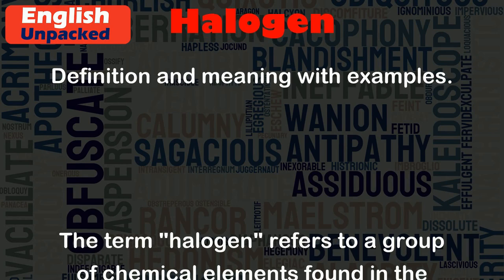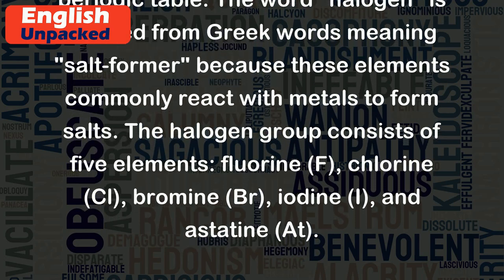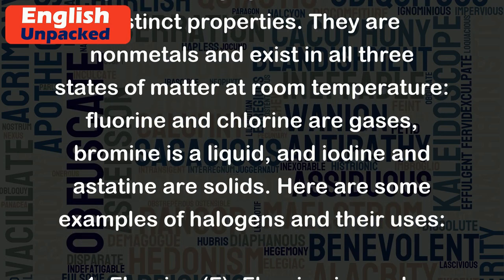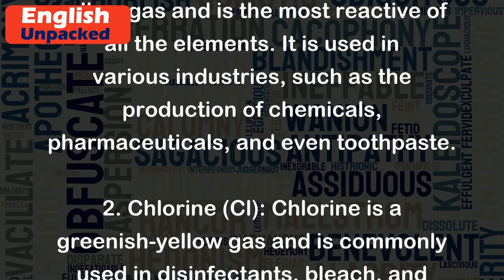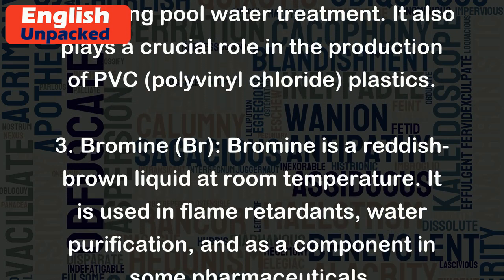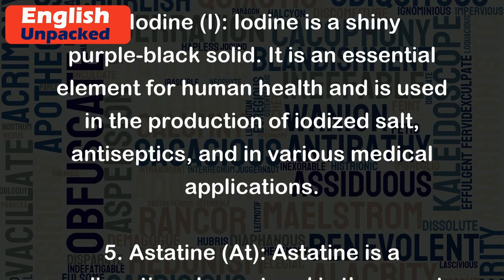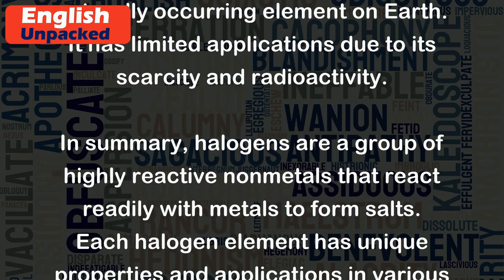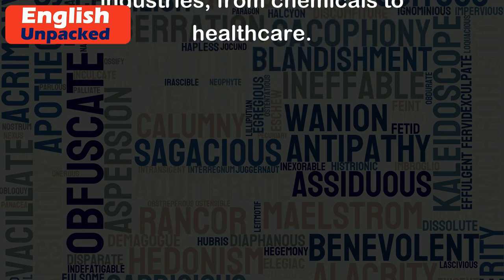Halogen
The term "halogen" refers to a group of chemical elements found in the periodic table. The word "halogen" is derived from Greek words meaning "salt-former" because these elements commonly react with metals to form salts. The halogen group consists of five elements: fluorine (F), chlorine (Cl), bromine (Br), iodine (I), and astatine (At).
Halogens are highly reactive and have distinct properties. They are nonmetals and exist in all three states of matter at room temperature: fluorine and chlorine are gases, bromine is a liquid, and iodine and astatine are solids. Here are some examples of halogens and their uses:
1. Fluorine (F): Fluorine is a pale yellow gas and is the most reactive of all the elements. It is used in various industries, such as the production of chemicals, pharmaceuticals, and even toothpaste.
2. Chlorine (Cl): Chlorine is a greenish-yellow gas and is commonly used in disinfectants, bleach, and swimming pool water treatment. It also plays a crucial role in the production of PVC (polyvinyl chloride) plastics.
3. Bromine (Br): Bromine is a reddish-brown liquid at room temperature. It is used in flame retardants, water purification, and as a component in some pharmaceuticals.
4. Iodine (I): Iodine is a shiny purple-black solid. It is an essential element for human health and is used in the production of iodized salt, antiseptics, and in various medical applications.
5. Astatine (At): Astatine is a radioactive element and is the rarest naturally occurring element on Earth. It has limited applications due to its scarcity and radioactivity.
In summary, halogens are a group of highly reactive nonmetals that react readily with metals to form salts. Each halogen element has unique properties and applications in various industries, from chemicals to healthcare.